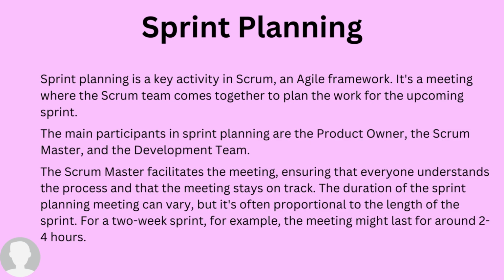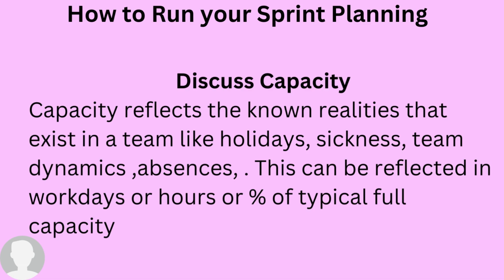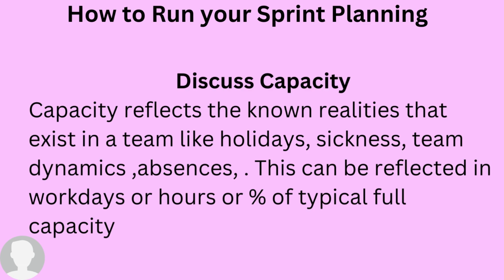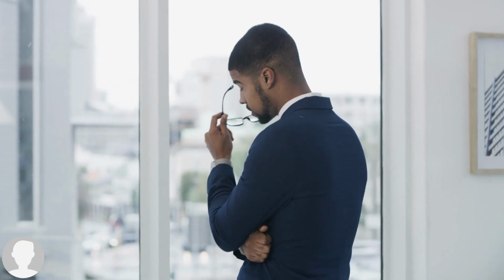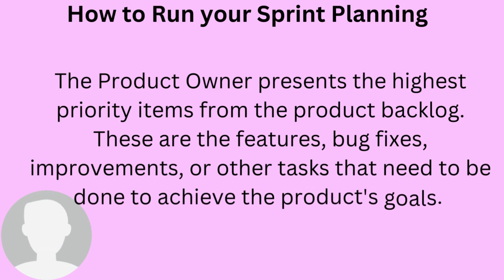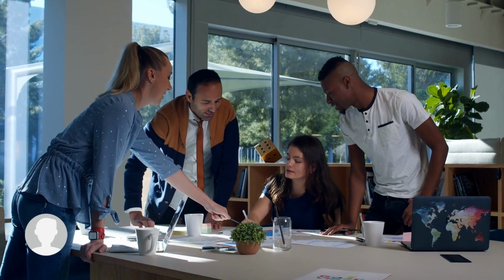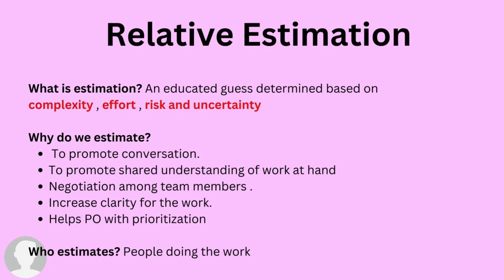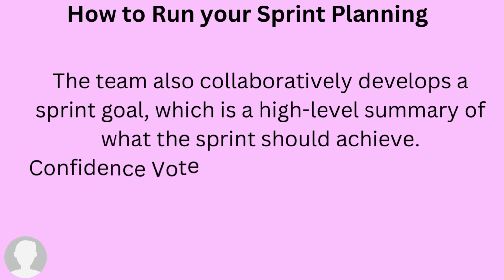Sprint Planning: What Is It And Why Do You Need It In Agile?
Sprint Planning: How Long Should It Be? Step By Step

In this video we will be discussing the following :

- What is Sprint planning ?

- How to run sprint planning ?

- What is the role of the Product Owner , Development Team and Scrum Master?

- How do you take your confidence vote?

Chapters

00:00 What is Sprint Planning
00:48 How to Run Sprint Planning
05:51 How to get Confidence Votes